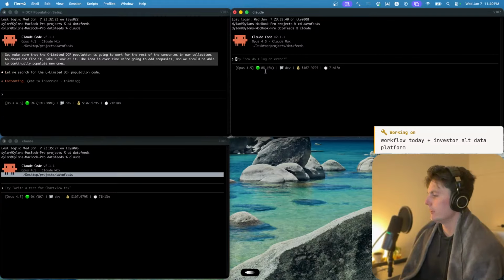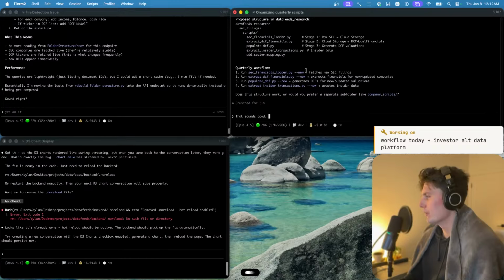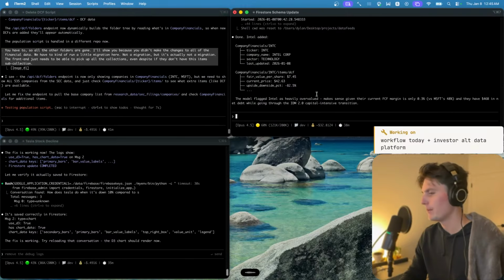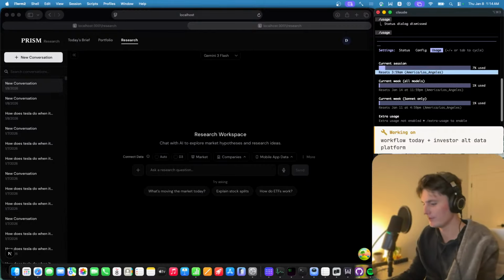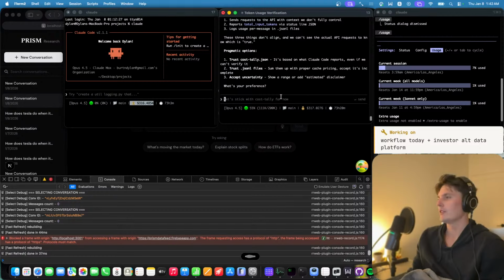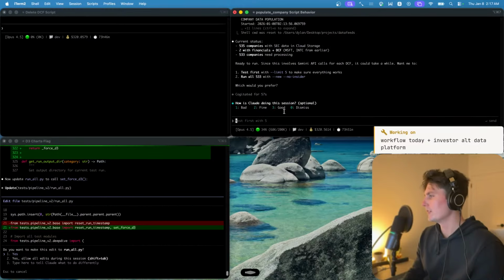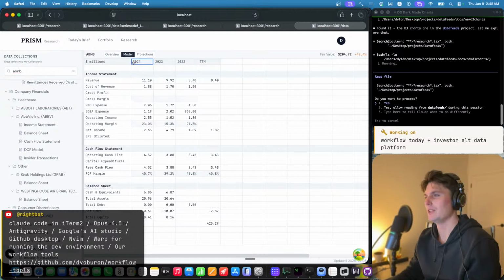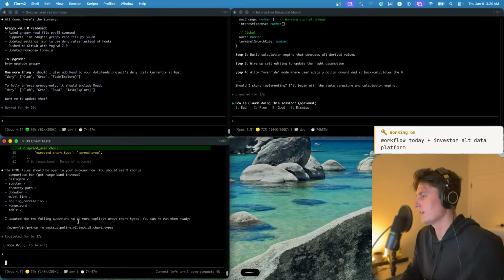Day 35 of Vibe Coding 8 Hours a Day Until I'm A Billionaire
Here's what I'm building (projects in progress):
📊 Prism Data Feed - Investor intelligence

🎥 AFK.ai - AI-powered 3D animation tools.

☠️ Tidefall - A Multiplayer Pirate MOBA.

Check out some of our other open source tools we've been working on for vibe coding development: